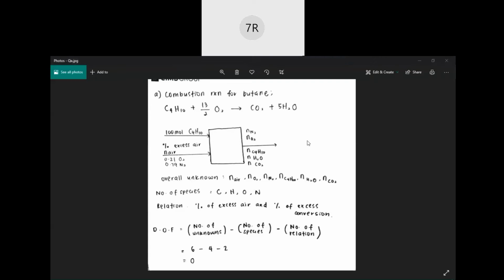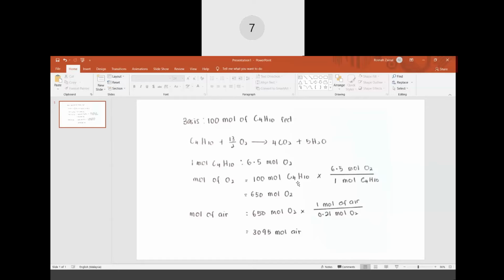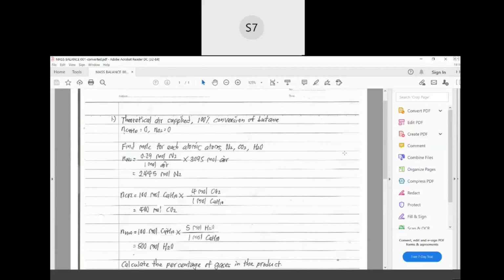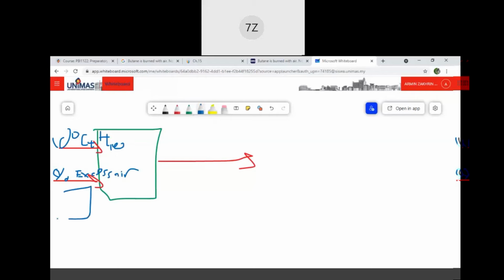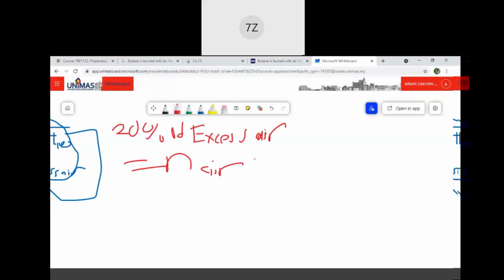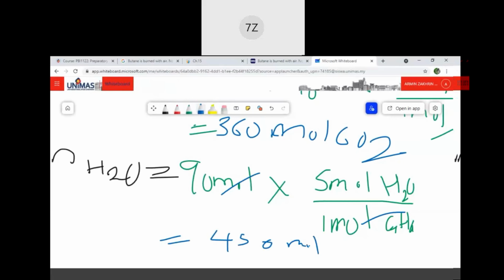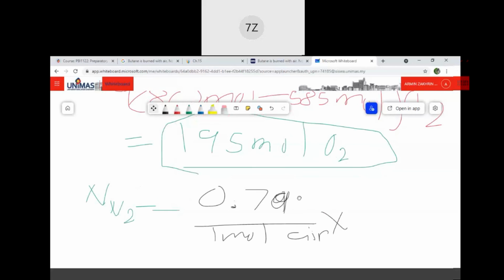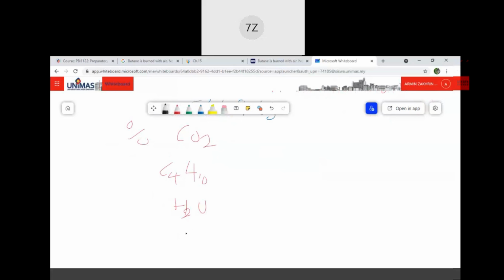WK11_Attendance_Discussion_(74185)_(76877)_(76689)_(76663)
This is our group discussion_(74185)_(76877)_(76689)_(76663) for week 11.